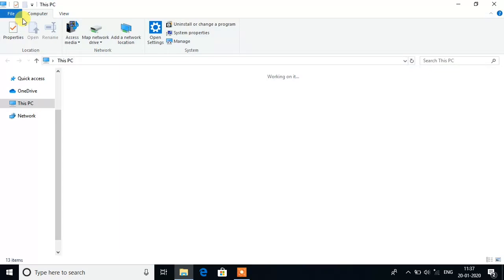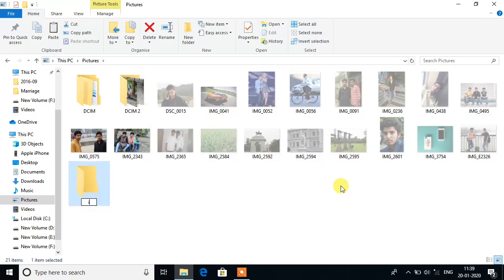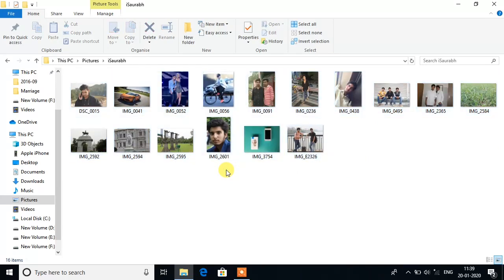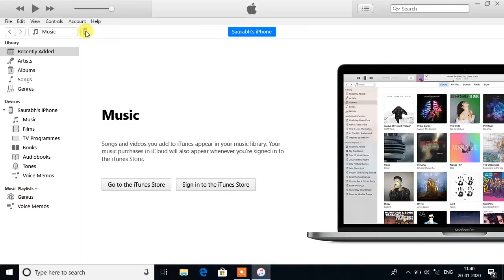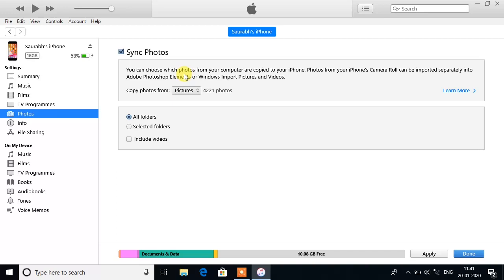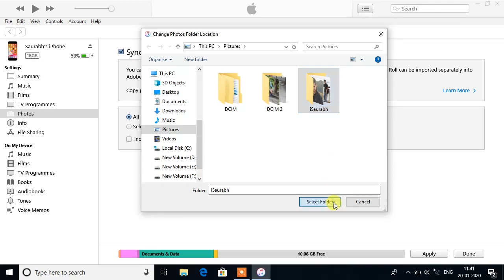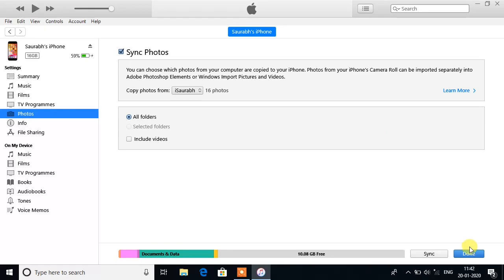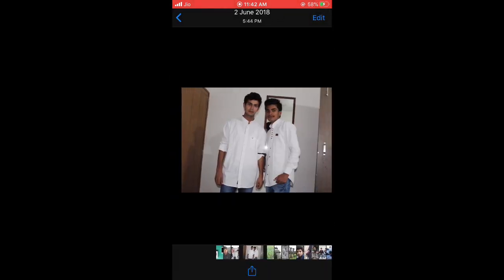How To Transfer Photos From PC To iPhone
In this video I am going to show you How To Transfer Photos From PC To iPhone. It is a simple method. You have to install iTunes in your PC. You can download iTunes from apple.com or from windows store.
Tutorials on how to transfer videos from iPhone to PC without iTunes

iSaurabh